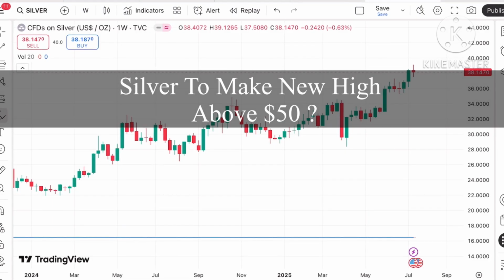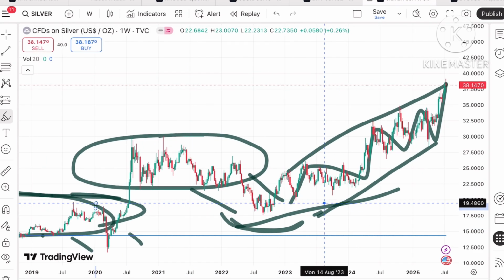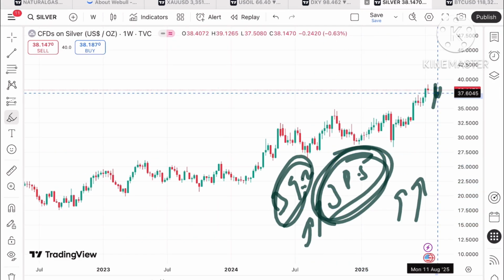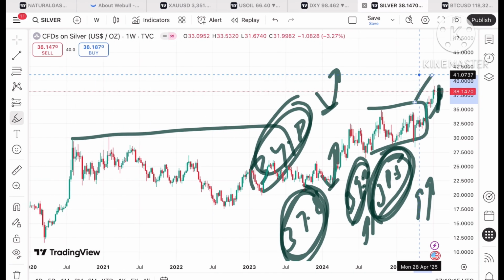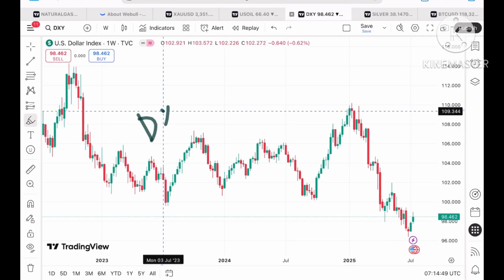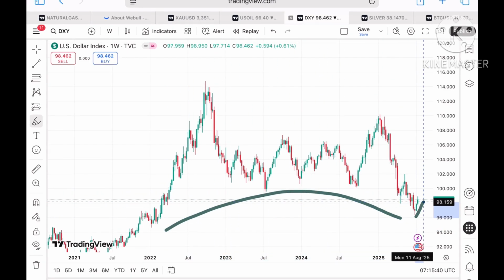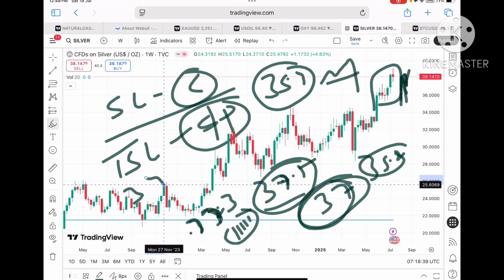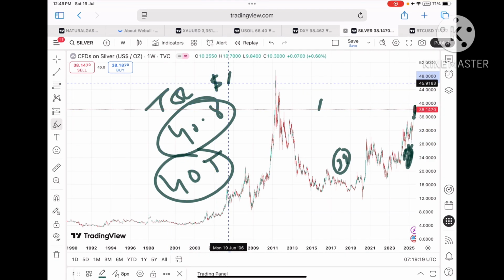21 - 25 July 2025 | Silver Price Analysis | Silver Price Forecast | Is The Best Time To Invest?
21 - 25 July2025 | Silver Price Analysis for July 2025 | silver price prediction l July 2025 | silver Price Outlook in Year 2025 | The Best Time To Invest In silver?

UPI : deepakzbro@axisbank

Twitter.com/deepakzbro

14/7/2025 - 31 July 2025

xauusd forecast,
21/7/25 - 30/7/2025